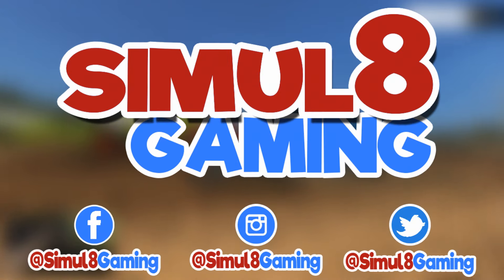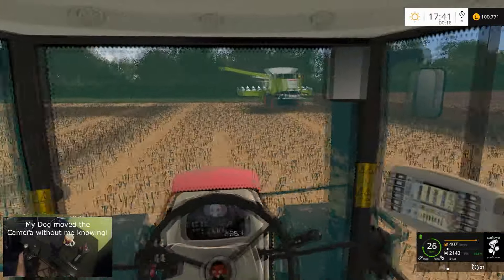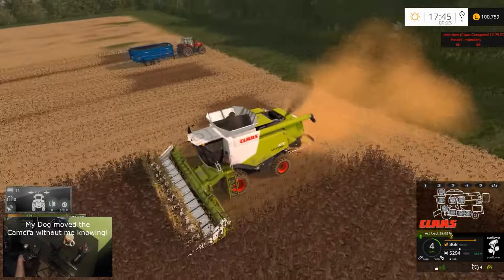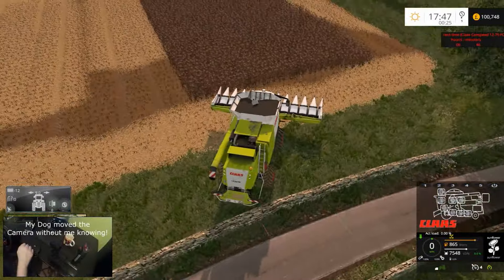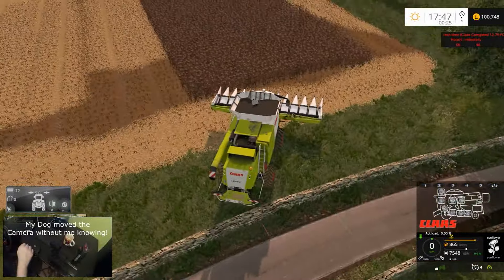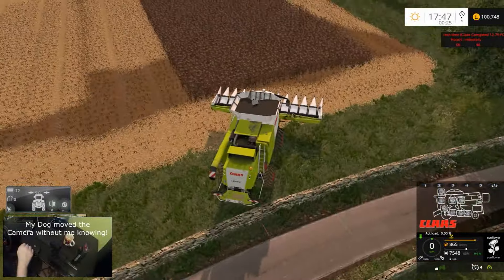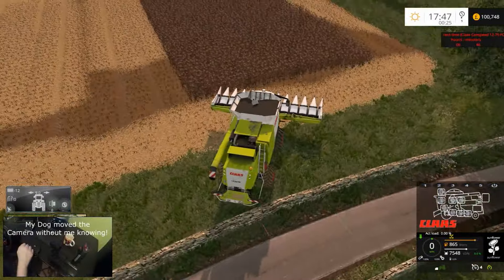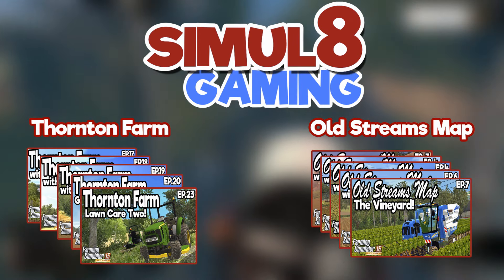Thornton Farm - Farming Simulator 2015 - Ep.28: Uncut Thursday Part2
Welcome,
In this episode we finally get around to harvesting our sunflowers in our new Claas Lexion 670 with a rented Corn Header. We use the Massey Ferguson 7718 to pull the grain cart, and we also dust off our Land Rover Defender.

This is the second of a two part instalment!

Hardware for Wheel Cam:

GoPro Hero3